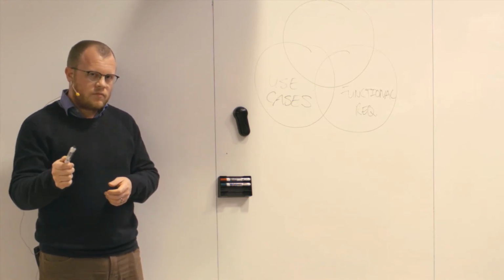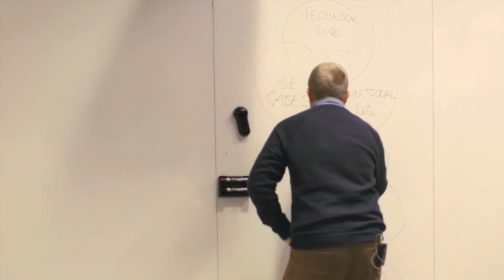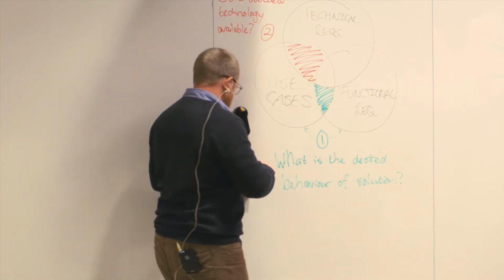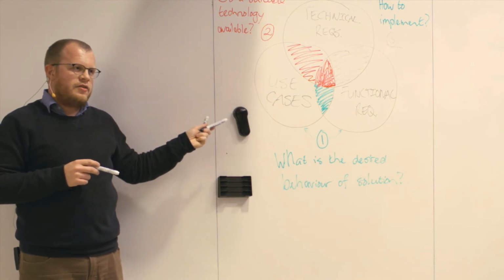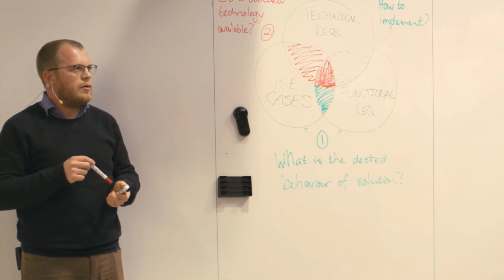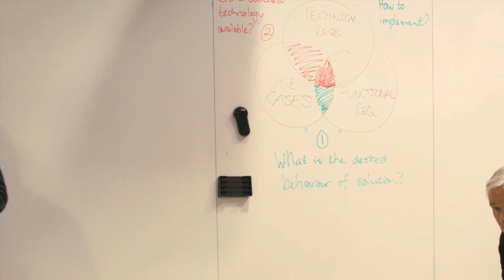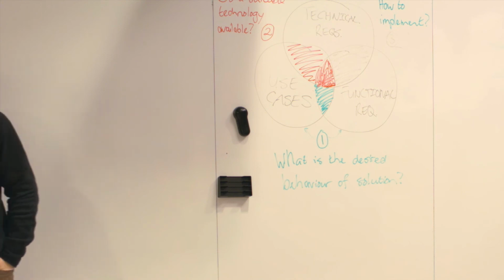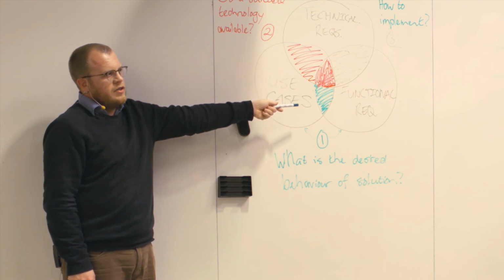A Happier User - Henno Gous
How are we supposed to create digital services that add value and solve real-world problems? Employing some pragmatic, jargon-less reasoning helps to you to see the wood for the trees and helps to achieve a better end result. Henno Gous shares some thoughts about simple methods that save time, frustration and money and reveals questions that he believes are valuable to ask at the outset of a digital project.